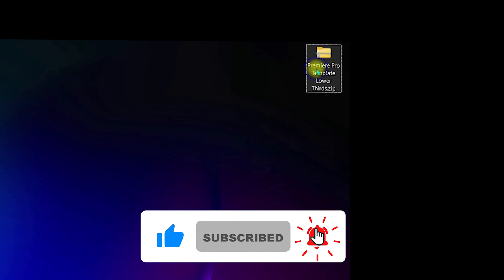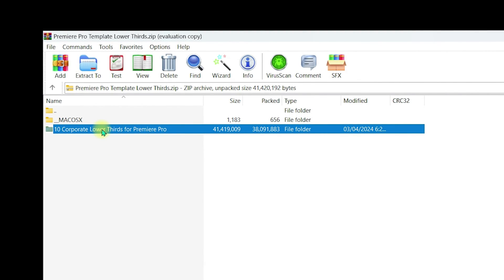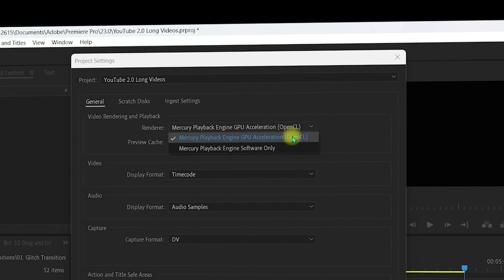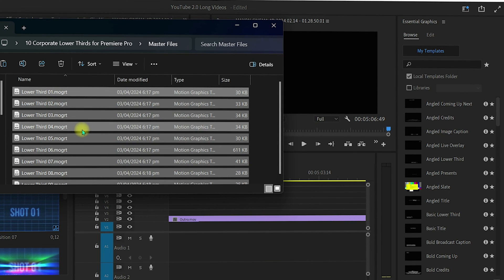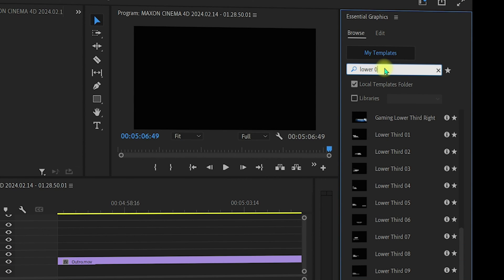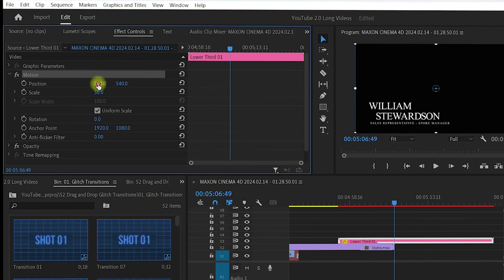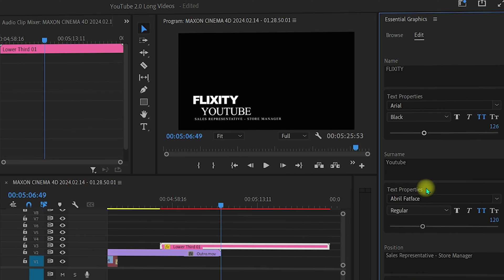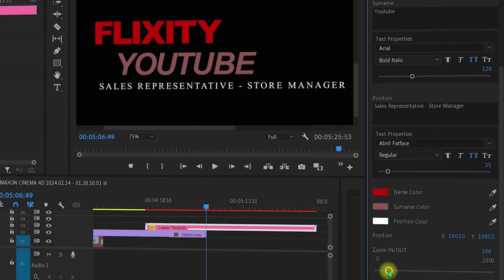How To EDIT TEMPLATE In PREMIERE PRO 2024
In this video, I will show you How To EDIT TEMPLATE In PREMIERE PRO

Do you need to edit a template but don't know how to do it in Premiere Pro? Watch this video and I will show you how to edit any template in Adobe Premiere Pro easily!

This is a complete step-by-step guide on How to edit import and Edit Lower Thirds in Premiere Pro. We will learn everything while editing Lower Third or Titles template in Premiere Pro. I will also share some pro tips to help you improve and increase your editing workflow in Premiere Pro.

Topics Covered:

1. How to edit template in premiere pro
2. How to edit template in premiere pro 2024
3. How to edit template in premiere pro easily
4. How to edit template in premiere pro 2021
5. Edit template in premiere pro
6. How to edit MOGRT files in Premiere Pro
7. Motion graphics templates Premiere Pro
8. Premiere Pro templates
9. Lower Third Template in Premiere Pro